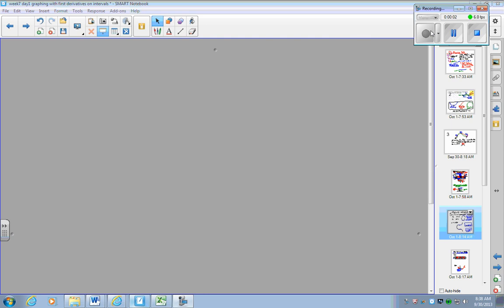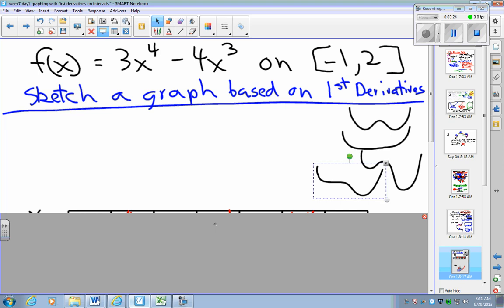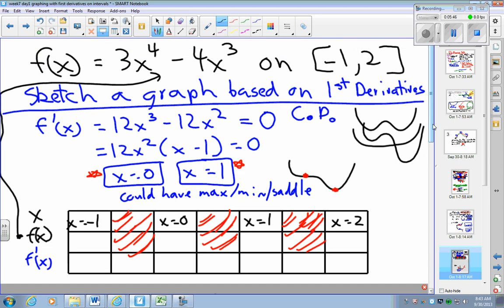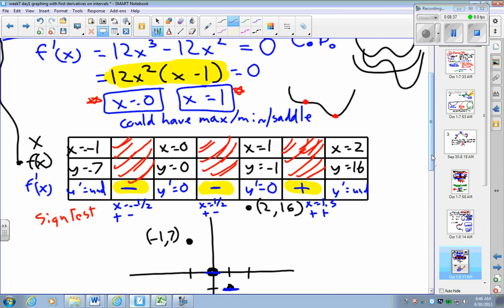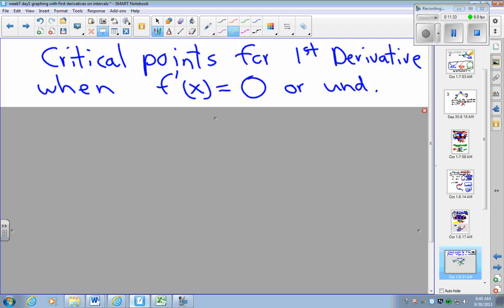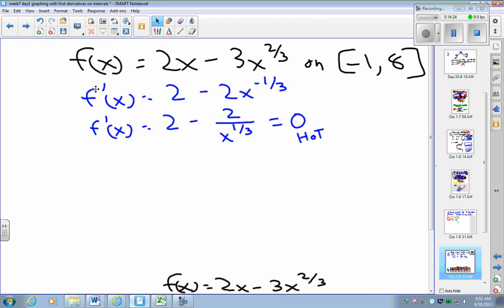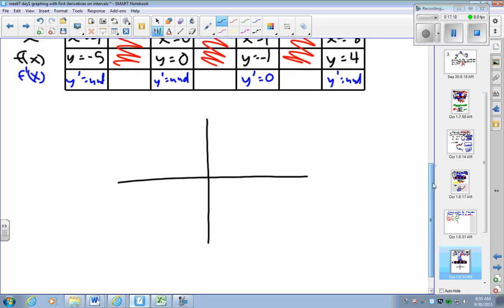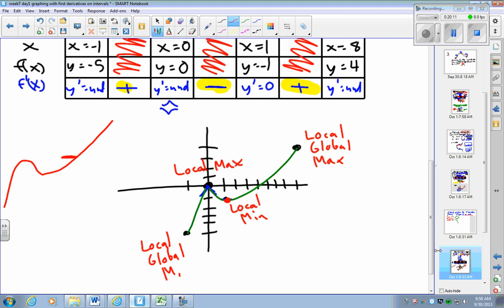Oct 2 Graphing with 1st Derivative on Intervals Video 2